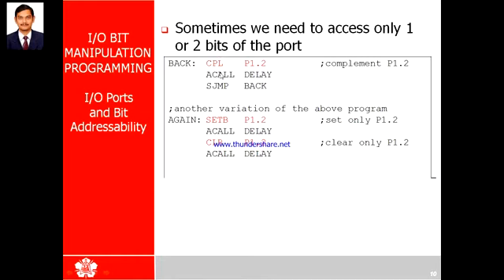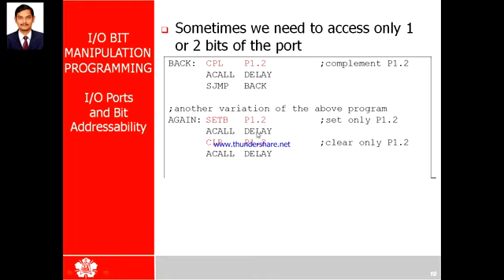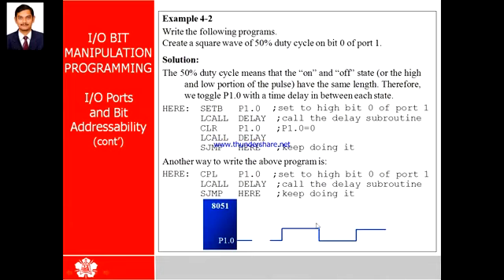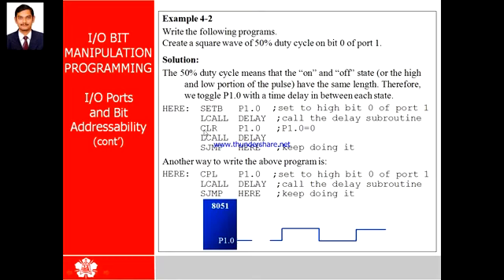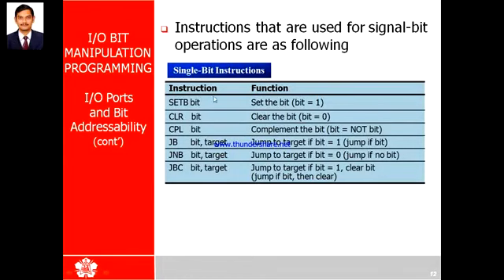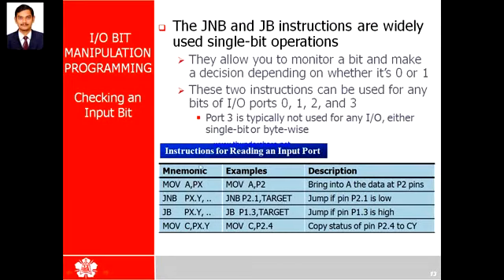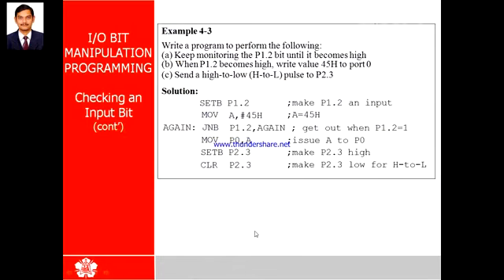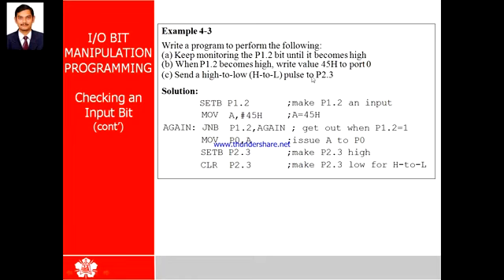8051 I/O PORTS Part 2 #8051 I/OPorts